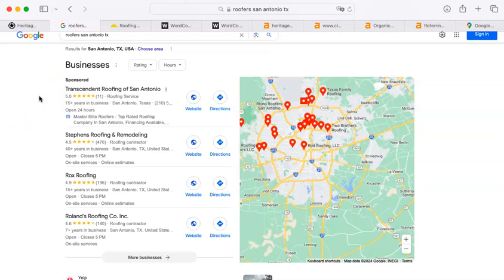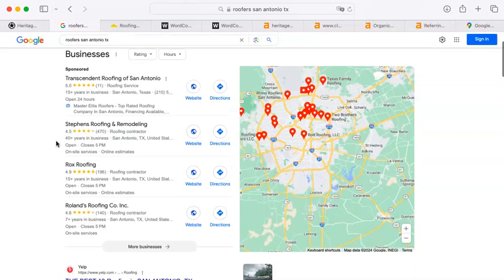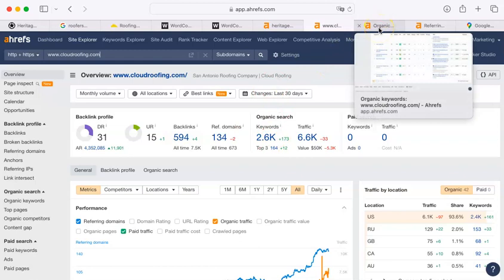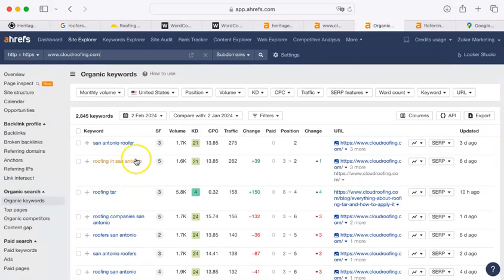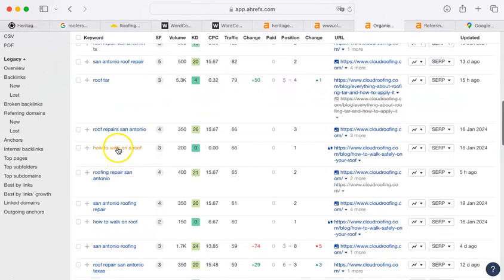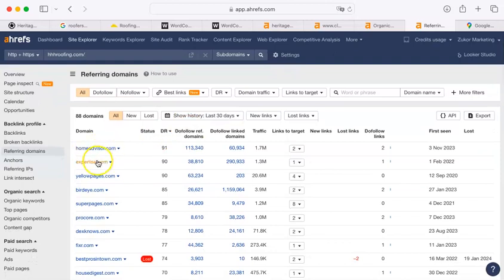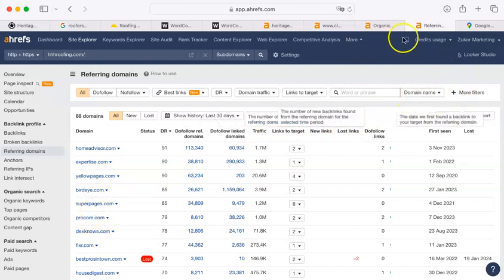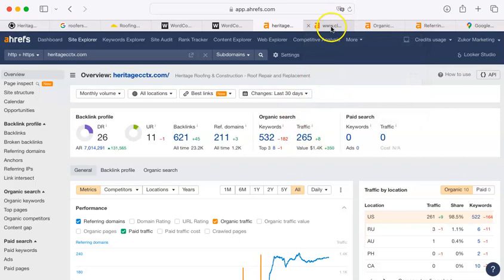Website Analysis Video for Heritage Construction